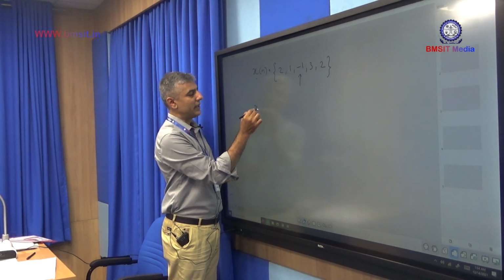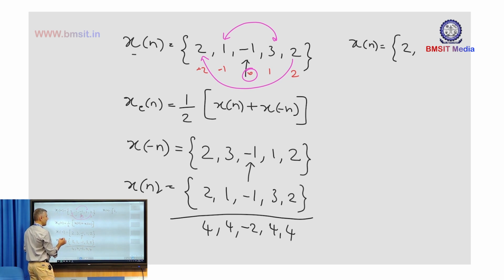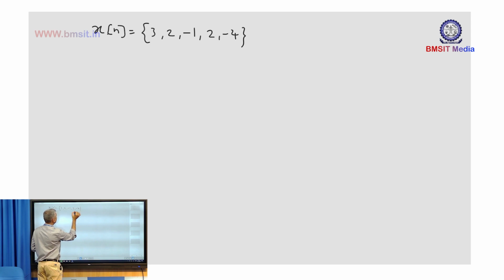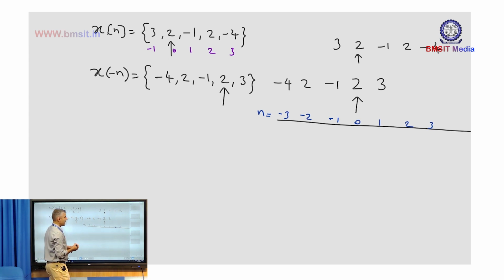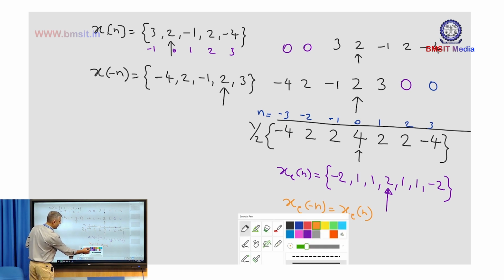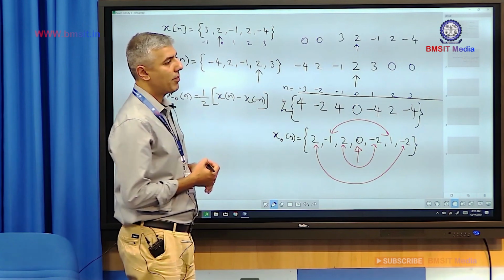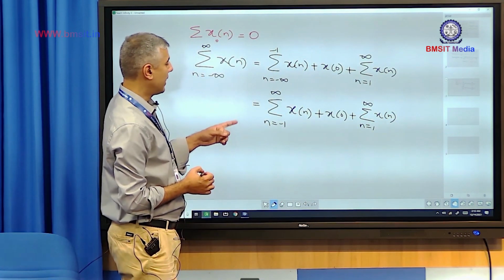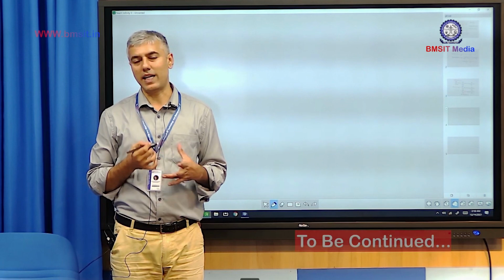EEE Dr PRASHANT 03 SIGNALS AND SYSTEMS 04